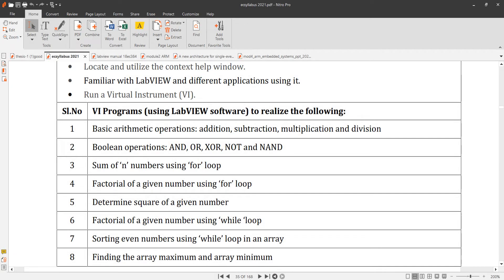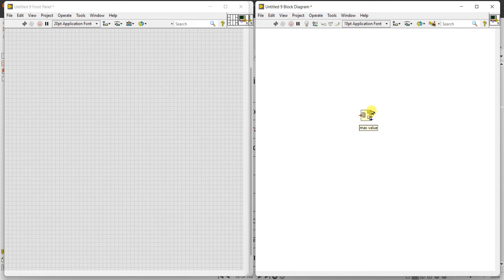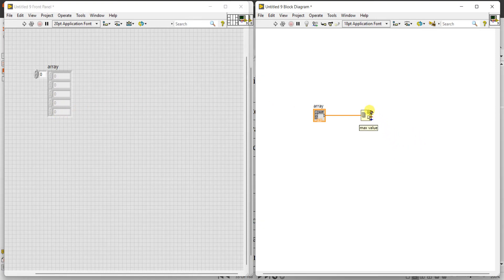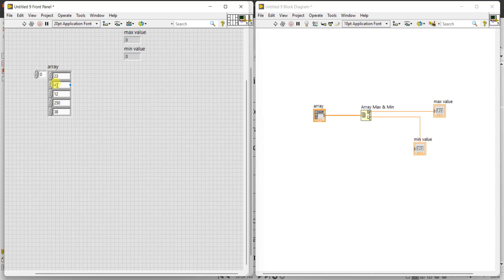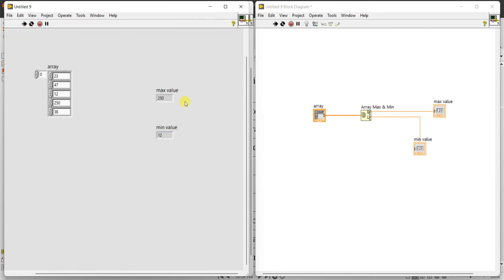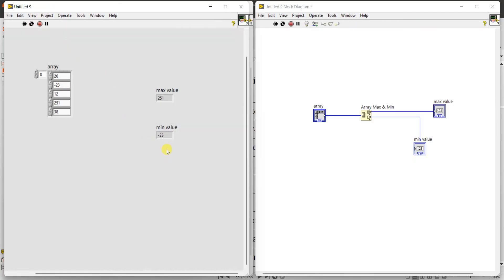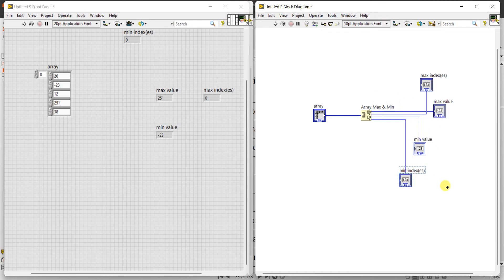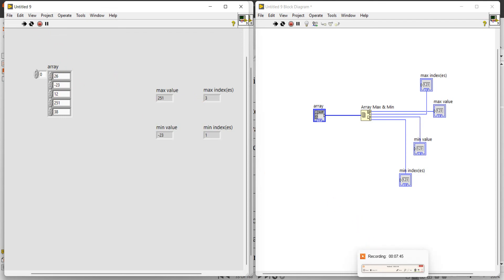# BEC358A Finding the array maximum and array minimum in LabVIEW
Finding the array maximum and array minimum